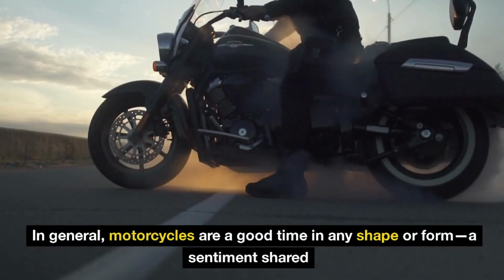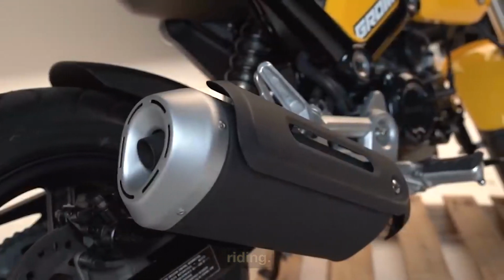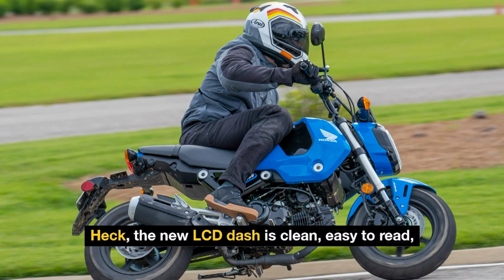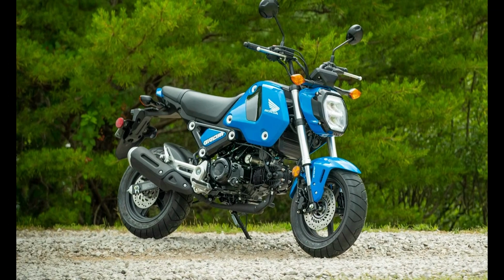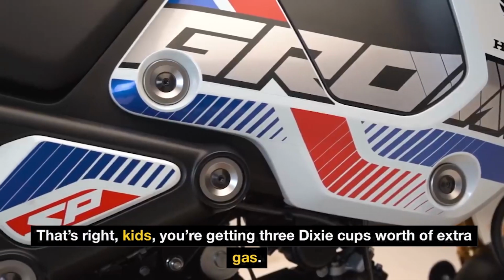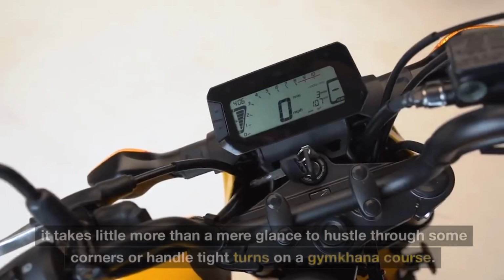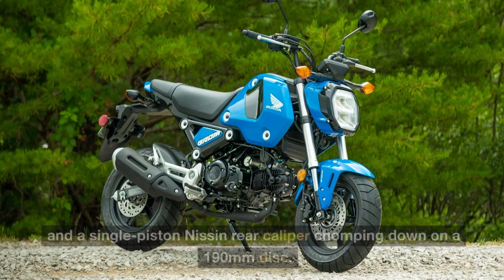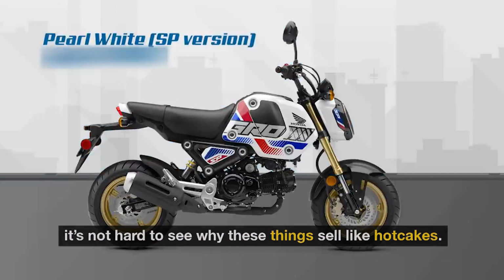2022 Honda Grom Review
New Honda Grom 2022 Full Review

 Honda Grom 2022  RIDING STYLE :

Helmet: Arai Defiant-X
Hoodie: Alpinestars Rhod Windstopper
Gloves: Alpinestars Reef
Jeans: Alpinestars Copper 2
Shoes: Alpinestars Grange

2022 Honda Grom Specs :

ENGINE :

Type: Single cylinder
Displacement: 124cc
Bore x stroke: 50 x 63.1mm
Compression ratio: 10.0:1
Fueling: EFI w/ 24mm throttle body
Valvetrain: SOHC; 2vpc
Cooling: Air
Transmission: 5-speed
Final drive: Chain

CHASSIS :

Front suspension; travel: Non-adjustable inverted 31mm fork; 4.3 inches
Rear suspension; travel: Non-adjustable shock; 4.1 inches
Wheels: 5-spoke cast aluminum
Front and rear wheels: 12 x 2.5
Tires: Vee Rubber
Front tire: 120/70 x 12
Rear tire: 130/70 x 12
Front brakes: 220mm disc w/ 2-piston caliper
Rear brake: 190mm disc w/ single-piston caliper
ABS: Optional ($200)
Wheelbase: 47.2 inches
Rake: 25 degrees
Trail: 3.2 inches
Seat height: 30.0 inches
Fuel capacity: 1.6 gallons
Curb weight: 227 pounds (ABS: 231 pounds)

COLORS :

Standard: Matte Black Metallic; Queen Bee Yellow; Pearl White
ABS: Candy Blue

PRICES :

2022 Honda Grom Price: $3399 MSRP
2022 Honda Grom ABS Price: $3599